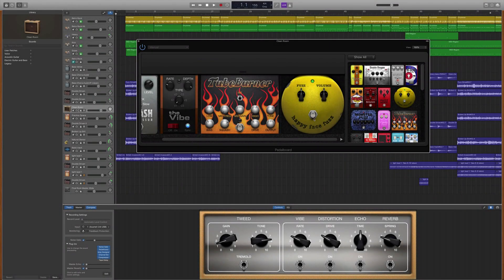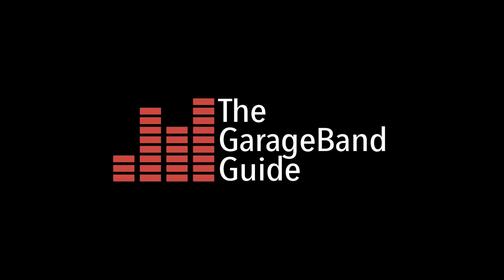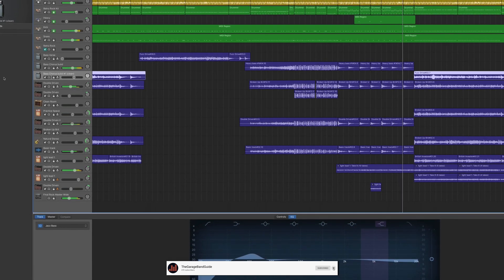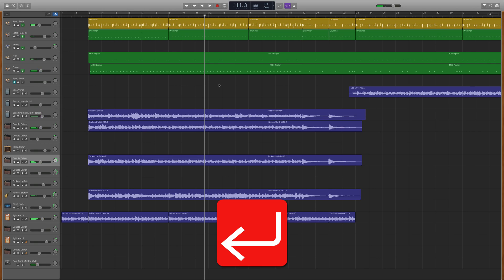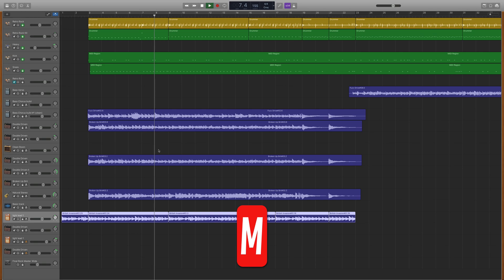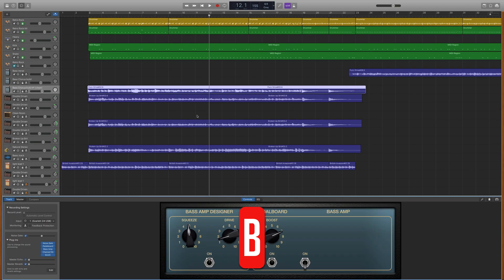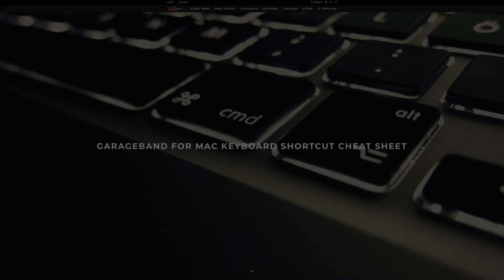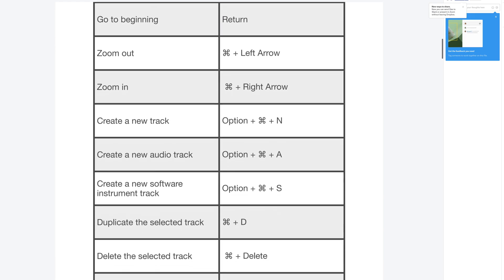GarageBand's Super Shortcuts - Quick Tip #22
GarageBand for Mac’s straightforward and intuitive layout makes it much easier to get to grips with than most other Digital Audio Workstations.

GarageBand has another feature you might not be aware of that can streamline your music making workflow even more.

In this Quick Tip, i'll show you how it works.

———FREE GUIDES———

———GEAR———

———SOCIALS———